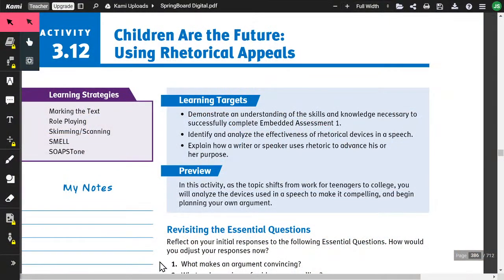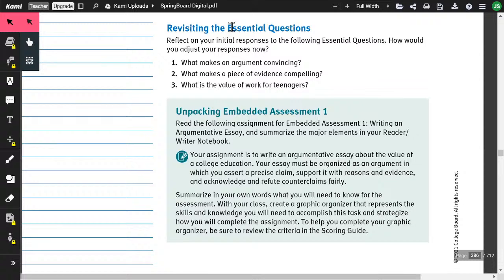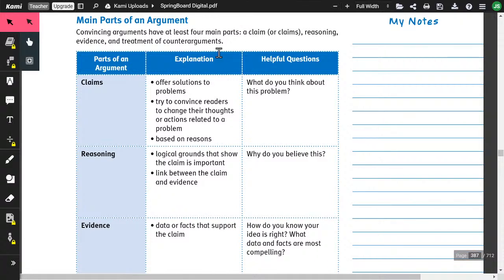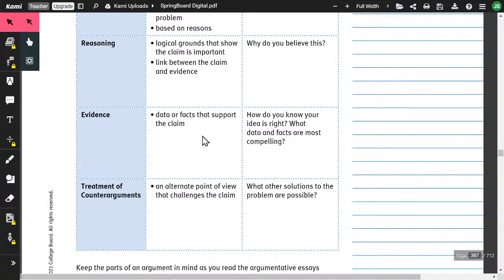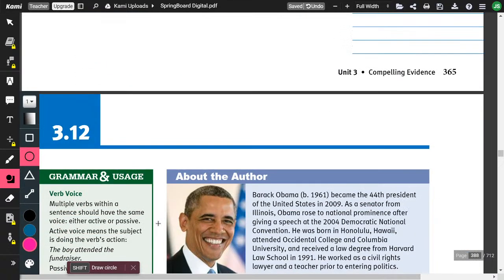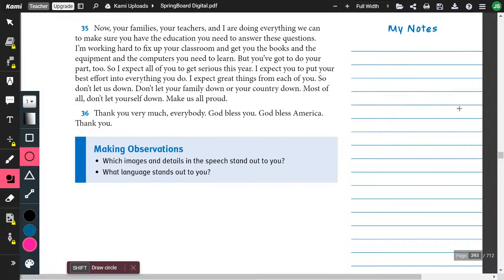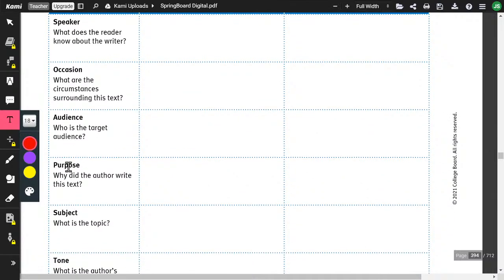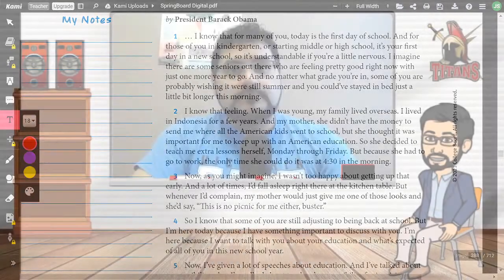February 1, 2021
Mr. Six has instructions for Monday, 2-1-21